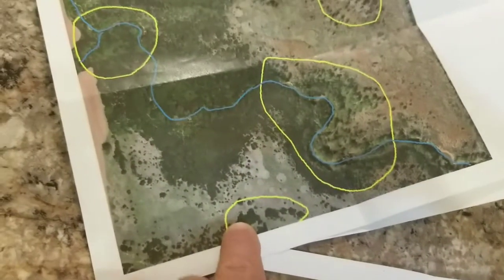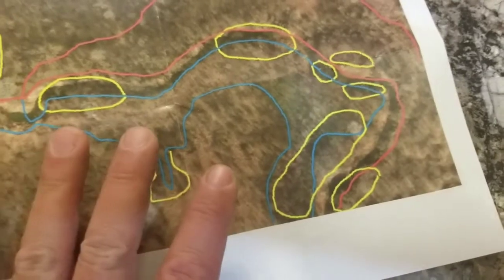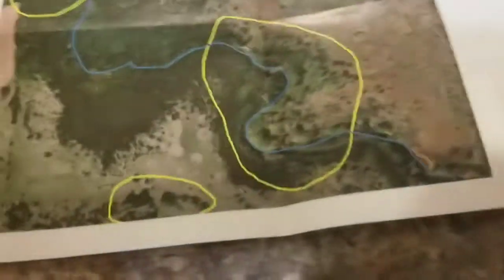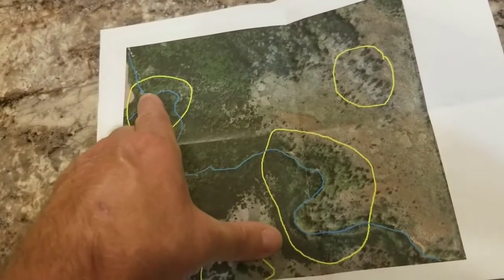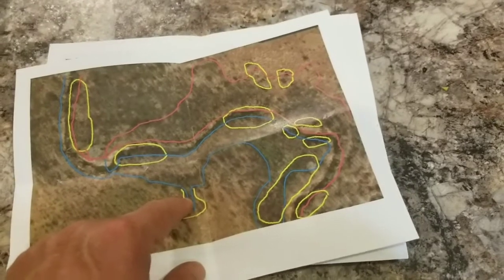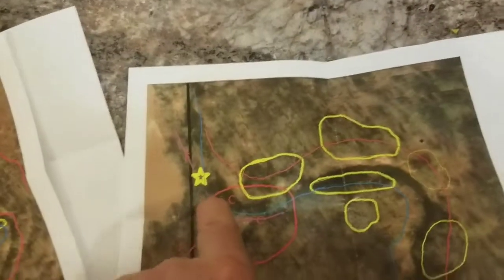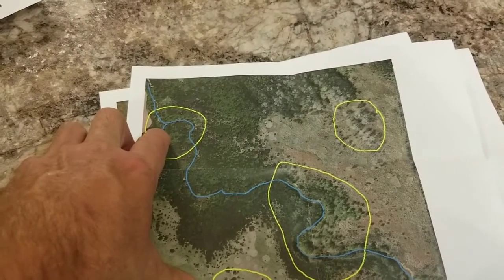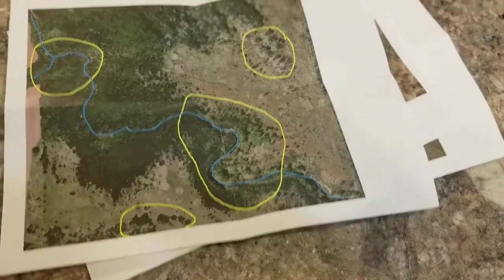2018 Scouting-Aerial photos #2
Part 2 of 2 videos showing how I use aerial photos to finalize my scouting trip for next weekend.